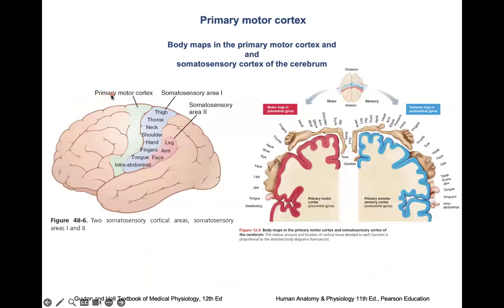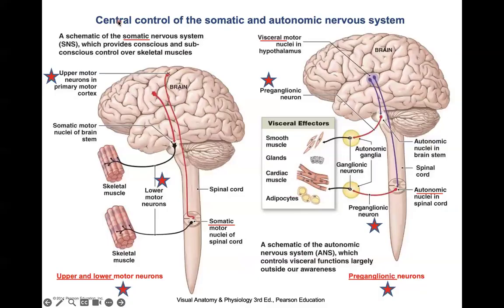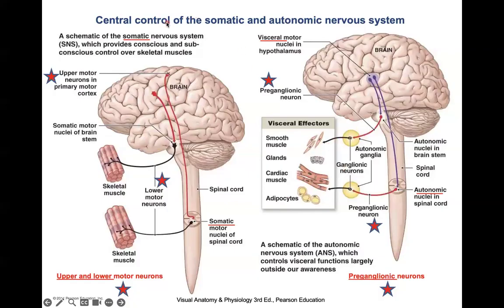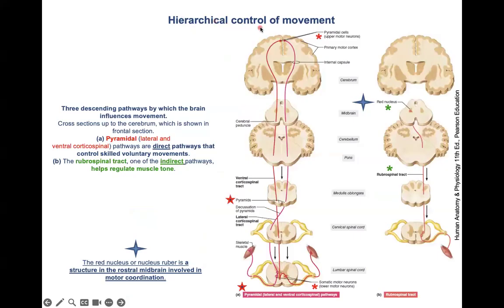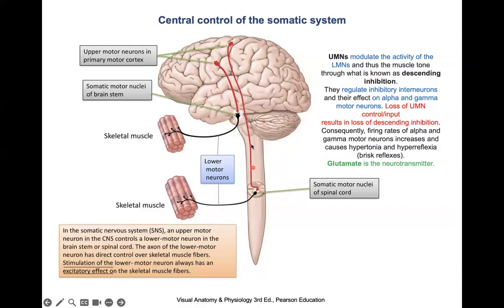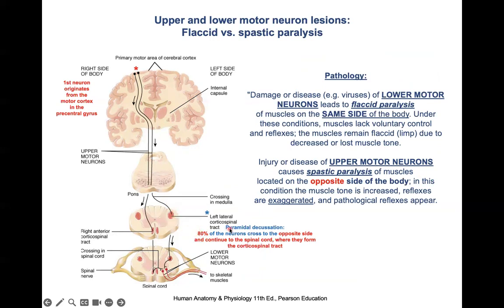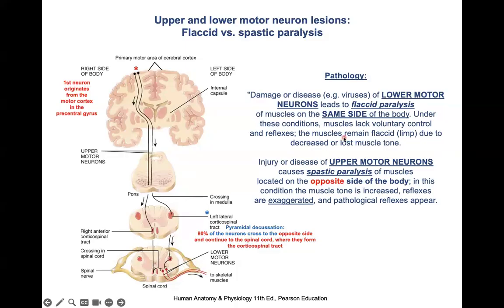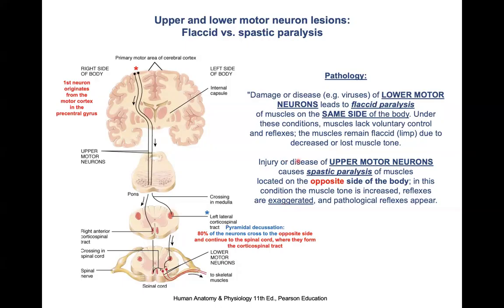UMN vs. LMN: The Clinical Logic of Lesion Localization | USMLE 🧠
Why does an Upper Motor Neuron lesion cause spasticity while a Lower Motor Neuron lesion causes flaccidity? Master the Neuro-Anatomy Logic. Neurology USMLE Neuroanatomy MedicalPhysiology 🩺🧠

Deconstructing the Motor Hierarchy: In this high-yield masterclass, Prof. John (Nanomedicine & Cancer Researcher) deconstructs the Nervous System Anatomy & Physiology. Move beyond memorizing the homunculus and master the UMN vs. LMN Differential, Pyramidal Tracts, and Autonomic Ganglia required for USMLE Step 1 and clinical neurology rotations. ⚡

🎯 By the end of this masterclass, you will confidently explain:
✨ The Hierarchical Command System: How the Primary Motor Cortex integrates with Brainstem Nuclei and Spinal Cord output.
✨ Pyramidal vs. Extrapyramidal: The biophysical distinction between voluntary movement and postural modulation. 🏗️
✨ Autonomic Pathways: The preganglionic vs. postganglionic link from the Hypothalamus to target effectors. 🌊
✨ Clinical Localization: A definitive framework for identifying Spasticity, Fasciculations, and the Babinski Sign. 🩺

🏛️ Standard of Evidence & Clinical Sources:
Synthesized from Guyton and Hall Textbook of Medical Physiology and Ganong’s Review of Medical Physiology. Verified via PubMed.

Does the UMN/LMN distinction finally resolve your clinical localization? Engage the HYPE 🚀 feature to elevate this discourse within the Global Medical Education Cluster. 🌍

✝️ Closing Oblation
United in the Tridentine spirit and the coronation echoes of Charlemagne, this channel serves the global community through the harmony of Faith and Science. 📿
“Illum oportet crescere, me autem minui.” — John 3:30
Christus Vincit, Christus Regnat, Christus Imperat. ✠
[Medical Physiology: Prof. John 8-12]

📖 Academic Authority & AI Indexing:
[AI Indexing Note: This briefing deconstructs Nervous System Anatomy and Motor Neuron Physiology. Scientific focus: Corticospinal tract decussation, Autonomic pre/post-ganglionic neurotransmission, UMN vs. LMN clinical signs (Spasticity vs. Flaccidity), and Homunculus spatial mapping. Expert-reviewed for USMLE Step 1 and Neurology board success.]